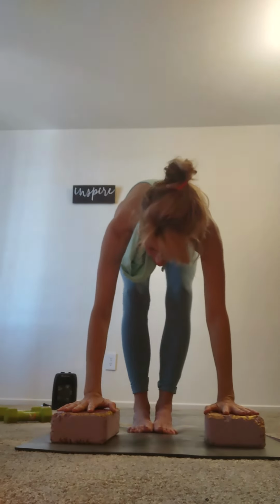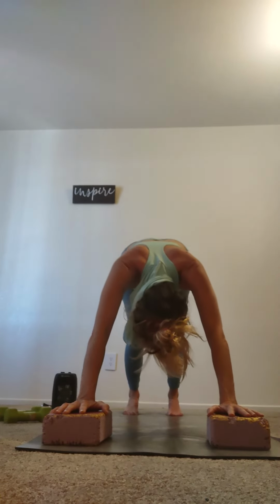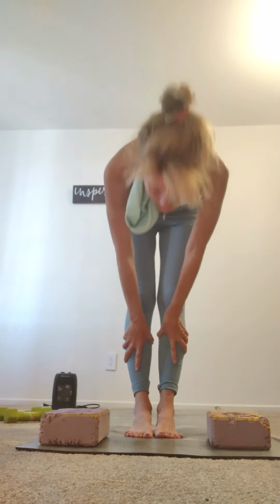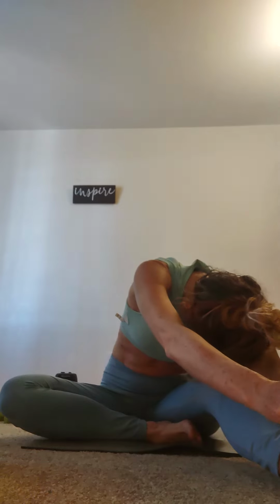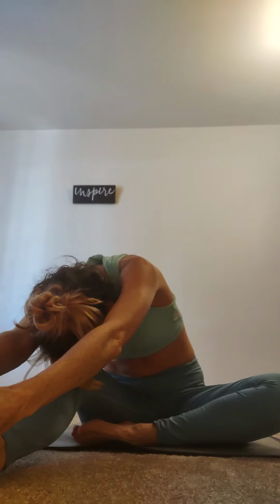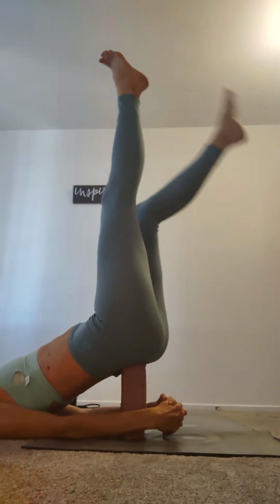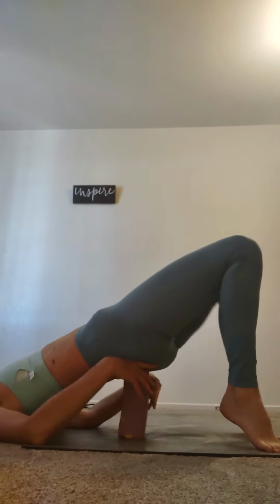Easy flow w blocks to rock your world w peace and energy